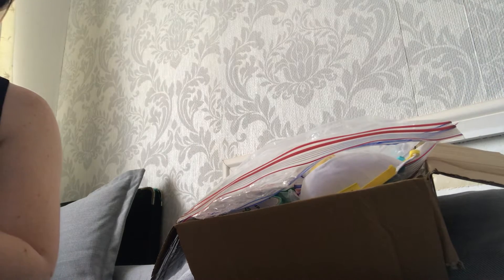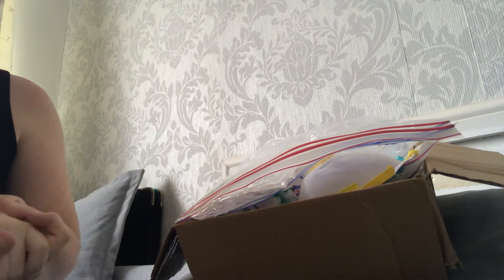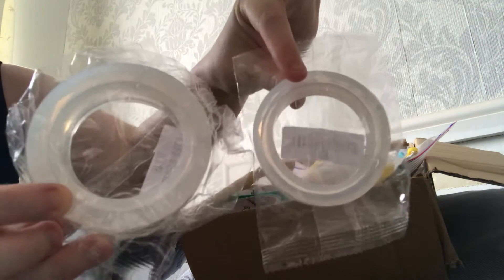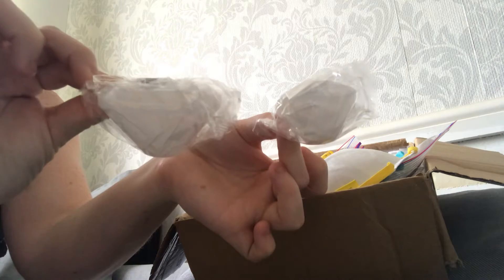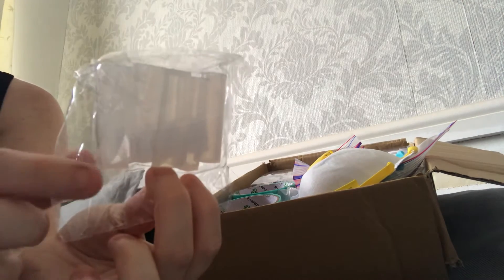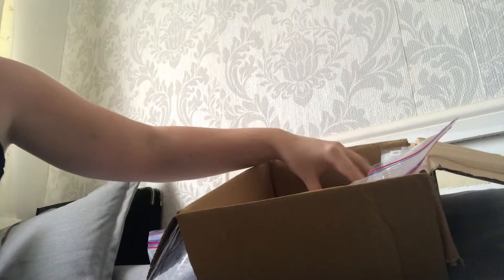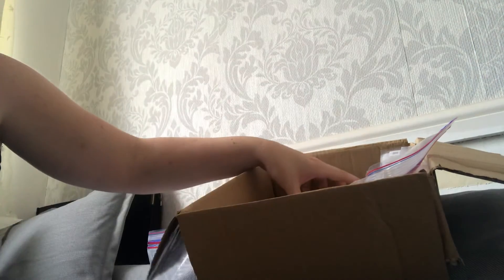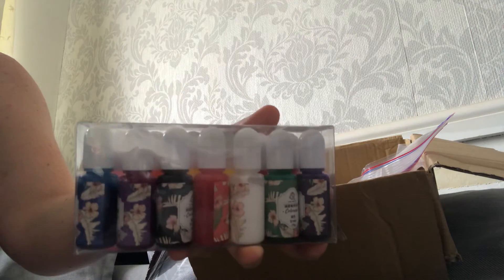My winnings from Shannon - Morrisseys Art and Design Craft Studio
Thank you so much for my lovely prize, I will be in touch with questions I am sure.